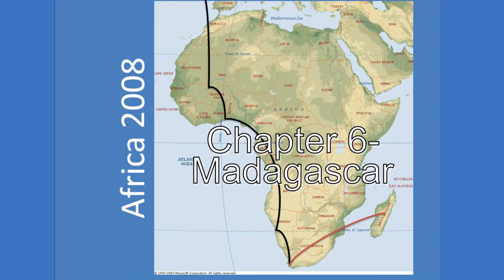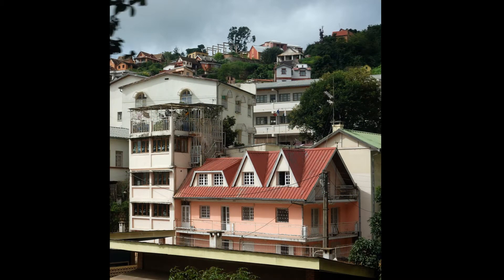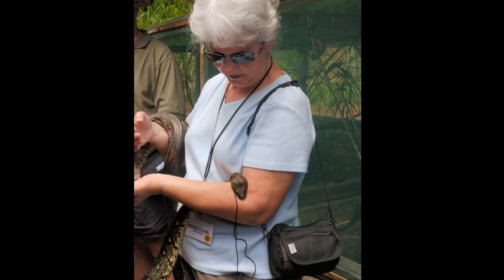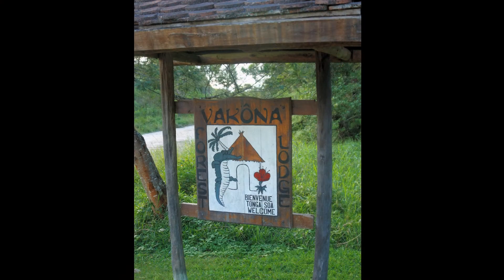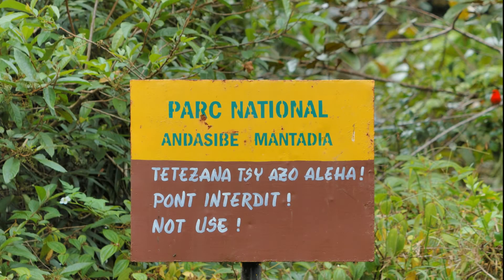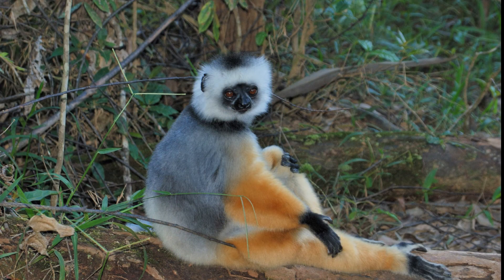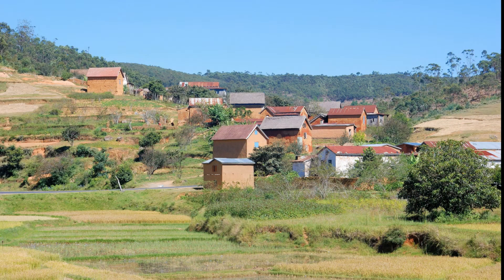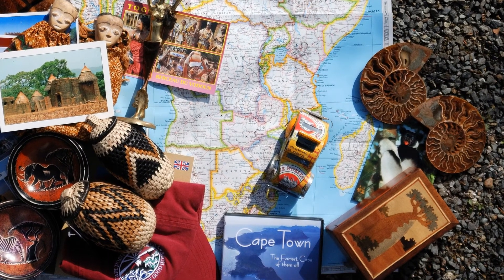Chapter 6-Madagascar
Our next stop on our 2008 tour was Madagascar.  It is a fascinating place and after this trip we've been back twice, once for three weeks.  Why so fascinating?  More the 70% of the flora and fauna are unique to the island and the lemurs are just so cute.  The people are friendly and the language is delightful on the ear.